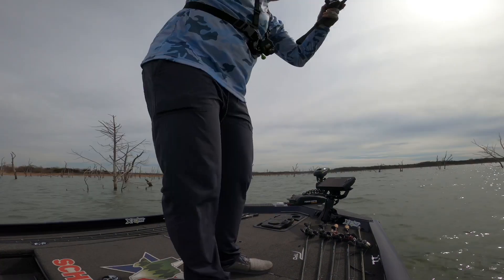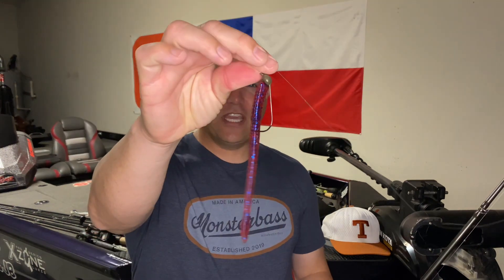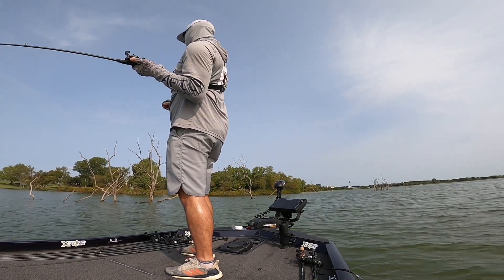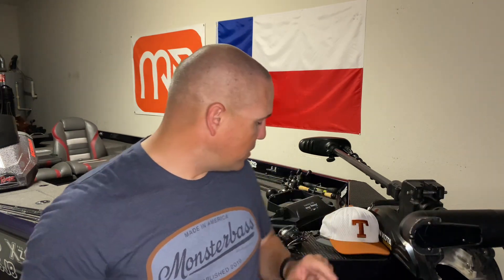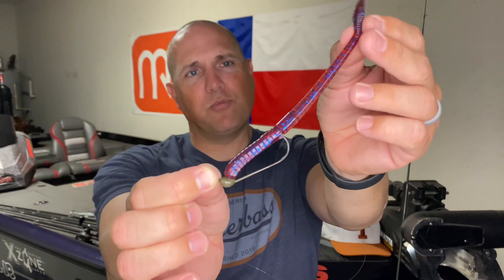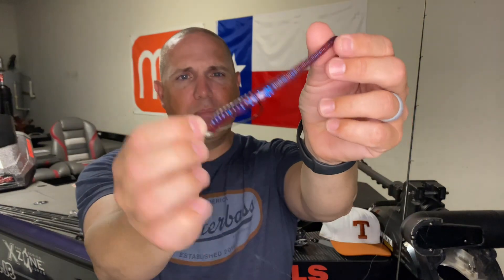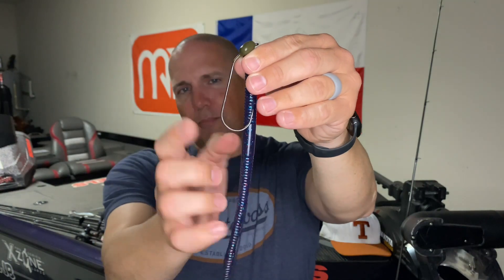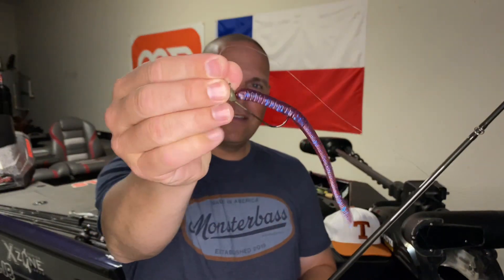Why YOU NEED to FISH This MORE || Fishing the Lonestar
Jeremy from @FishingtheLoneStar breaks down the shakey head and why he thinks you should be fishing it more Jeremy from Fishing the Lonestar breaks down the shakey head and why he thinks you should be fishing it more for post spawn bass that have moved offshore. Bass go deep to recover from the rigors of the spawn, and feed on just about anything that crosses their path. Slow-dragging a shakey head across rock or gravel is a great way to trigger strikes from bass that have seen their fill of crankbaits and ned rigs.

Whether you're new to bass fishing or looking to smash your PB, the MONSTERBASS Regional Pro Series bass fishing subscription is designed to help you become a better angler and put you on bigger bass more often. Each month, you'll receive a carefully crafted kit of baits hand-selected for where you live and fish, that highlights bass fishing's most tried and true techniques.